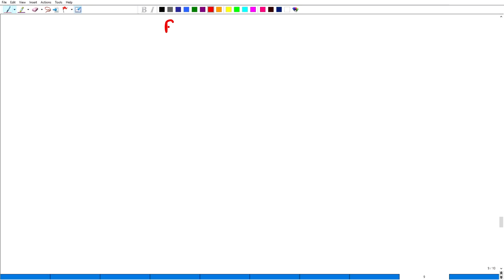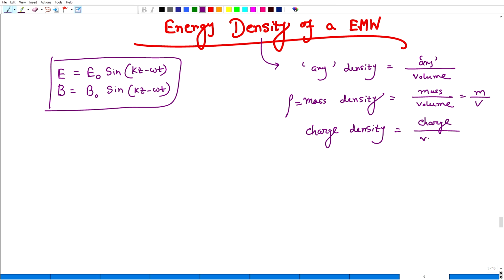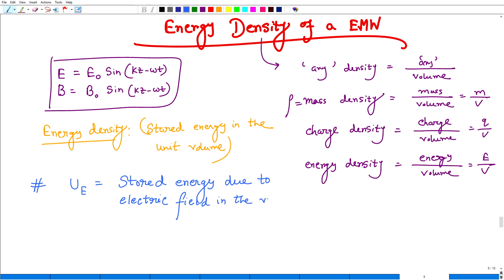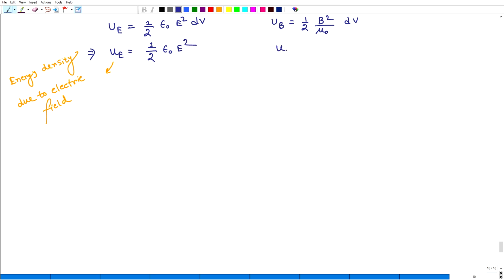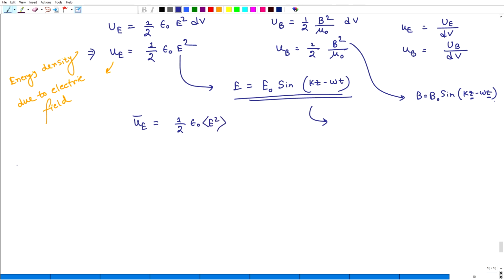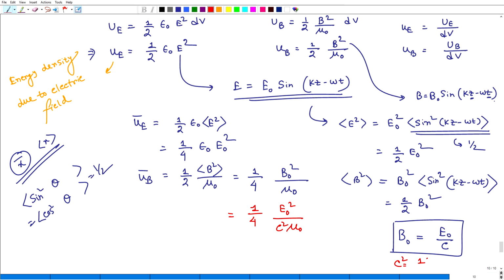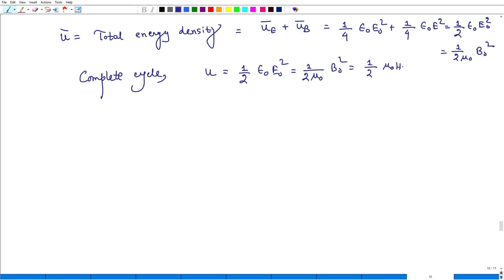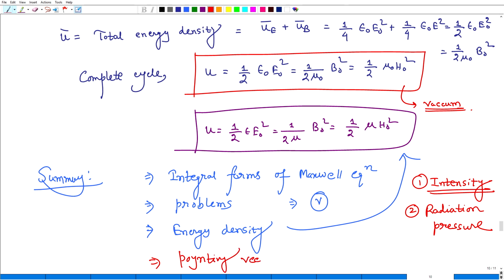Energy Density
Subject: PHYSICS
Programme Name: Electromagnetic Waves
Course Name:  ICAR

In this video, we have explained the concept of Energy Density in the context of Electromagnetic Waves.

📡 Key Features:
Syllabus-focused Content